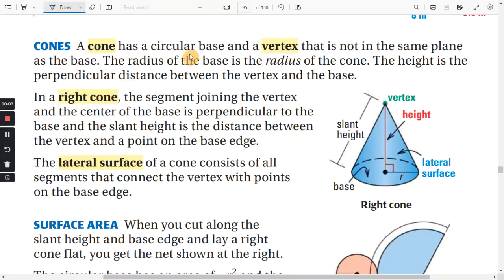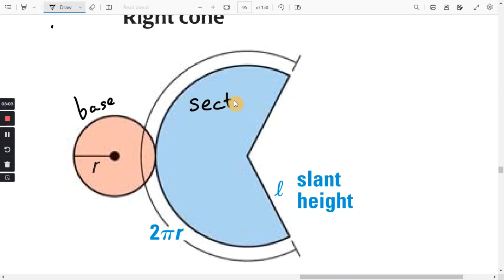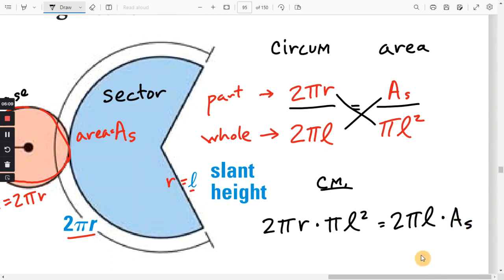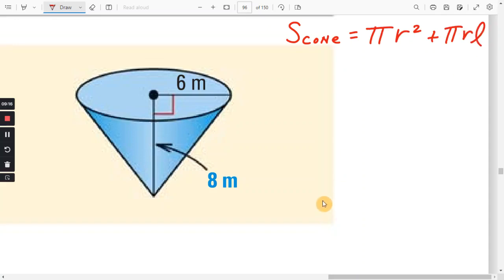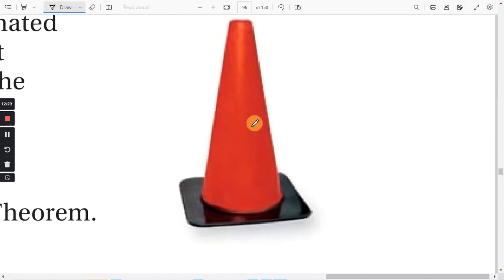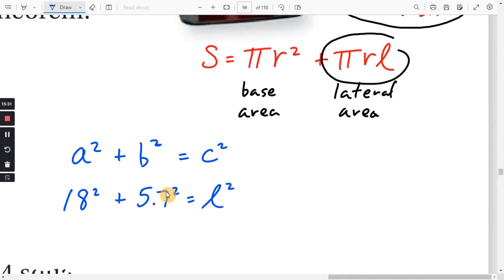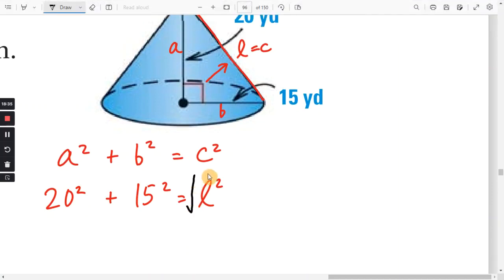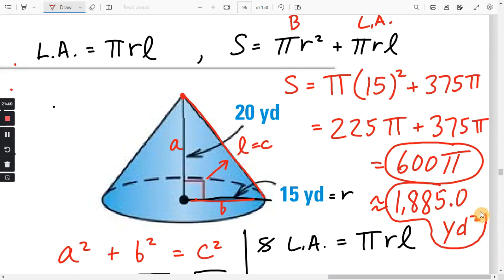Ch. 12.3 : Surface Area of Pyramids and Cones - part 2